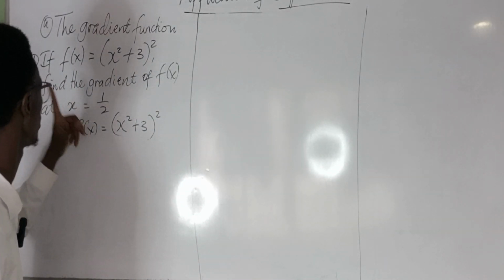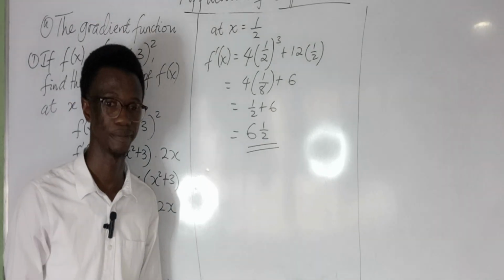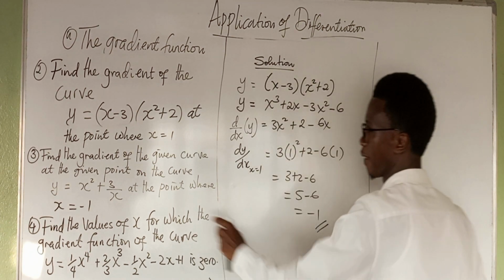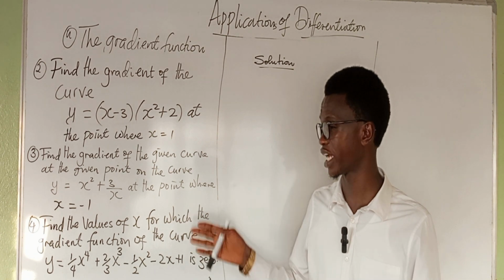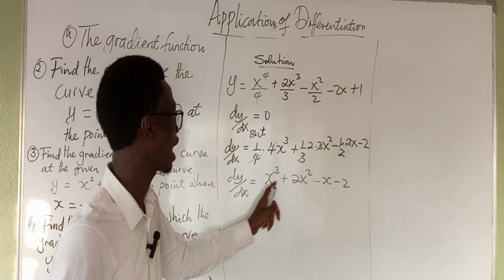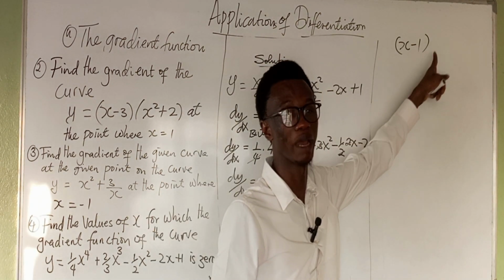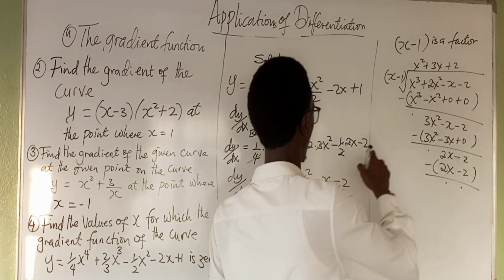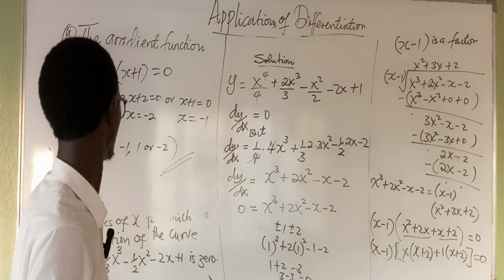Determining the gradient from a given curve function - Applications of Differentiation.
In this video, you will get to learn how to go about determining the gradient when the curve of a function is given at a particular point. You will also get to learn the procedure for determining the values of a variable when the gradient function and the curve of the function are given.